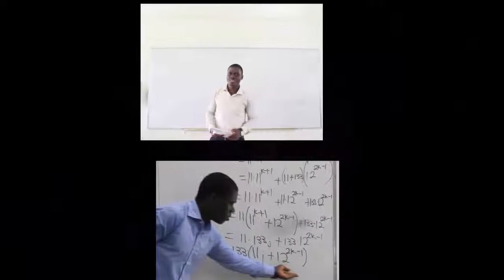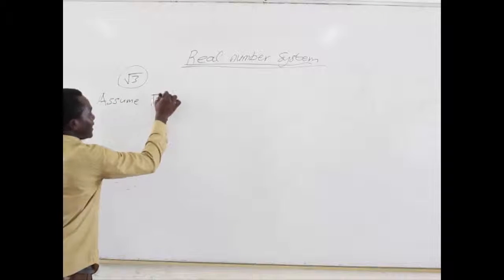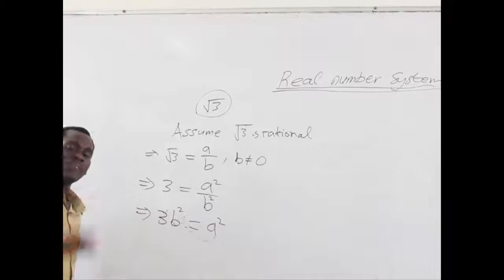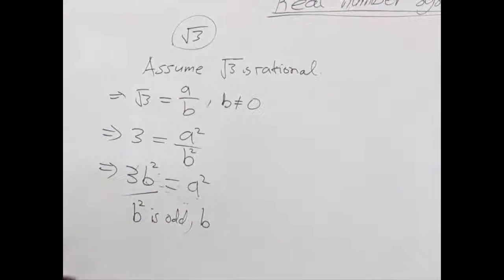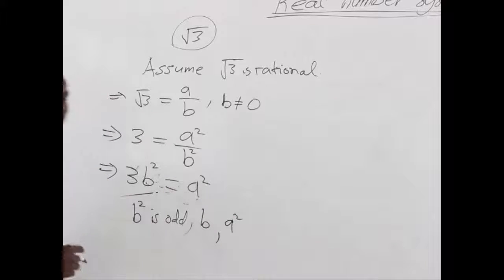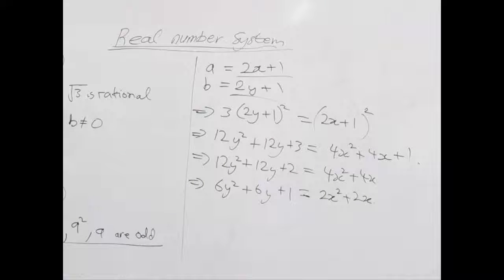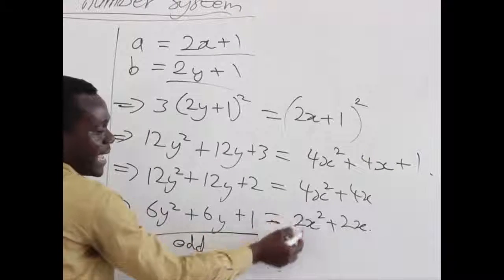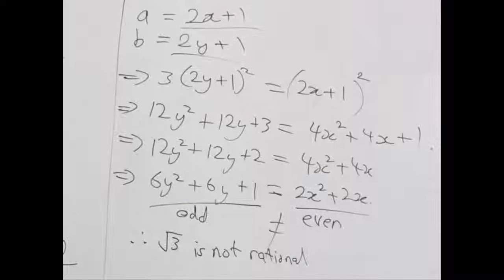ems AlgebraReal number system part 2